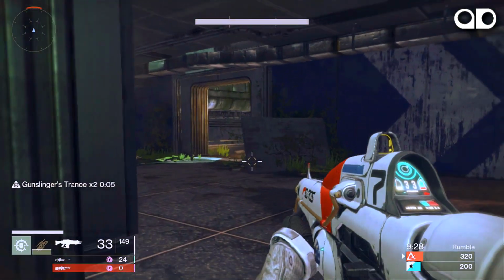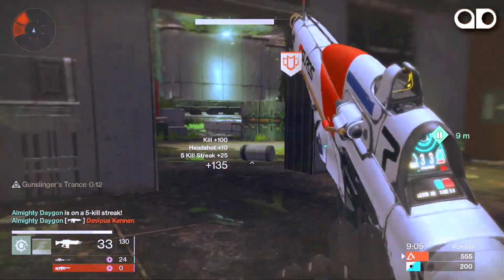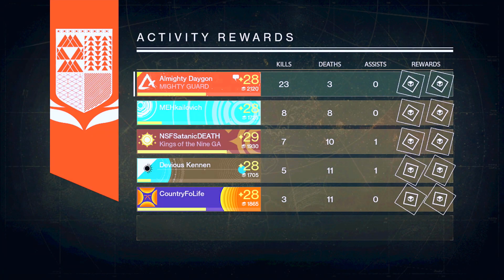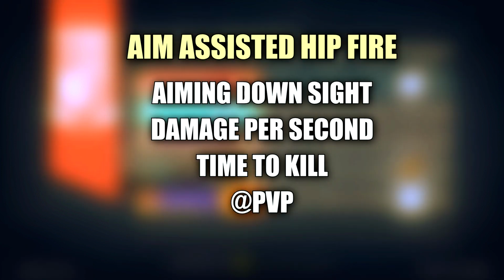Destiny | Suros Regime & Aim Assisted Hip Fire in PvP! (Hunter Crucible Gameplay)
The Slayer Mindset is a series that highlights tactics employed by some of the best slayers of FPS games like Call of Duty and Destiny.

In this episode, a lesser known perk of the Suros Regime, Aim Assisted Hip Fire, is discussed and demonstrated.

Enjoys!